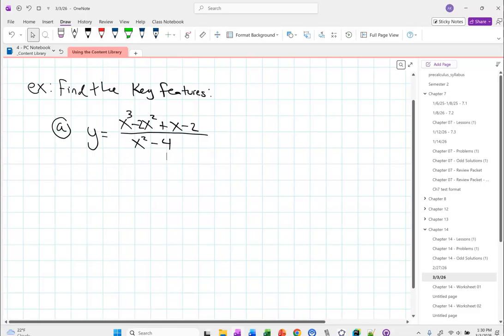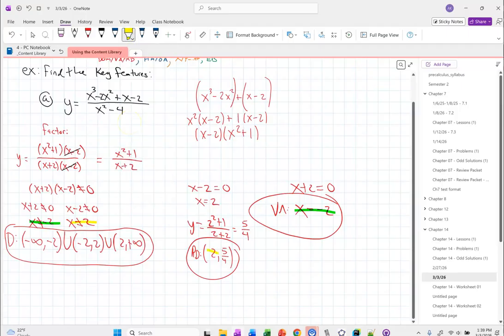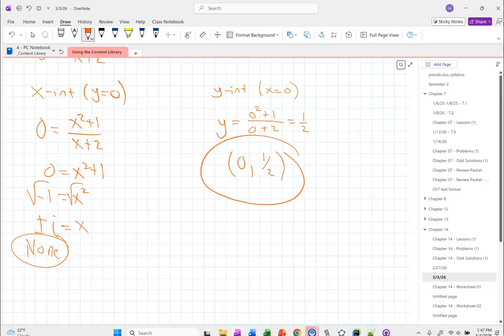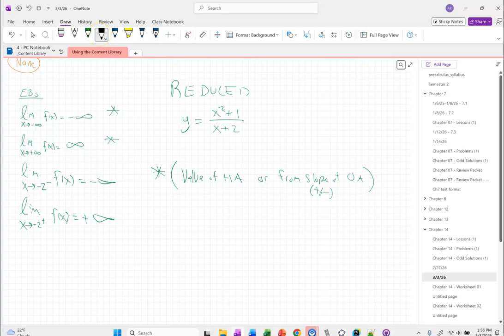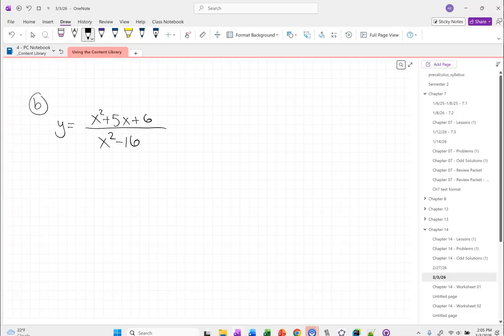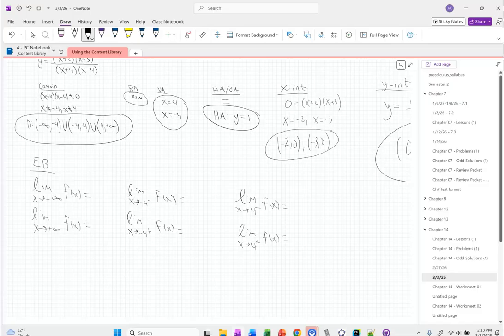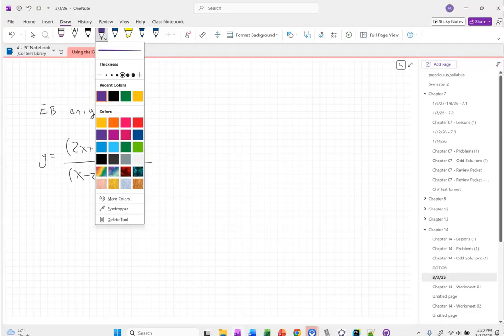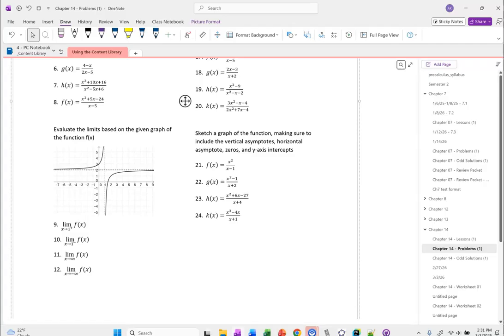3/3/26 PC - 4th hour